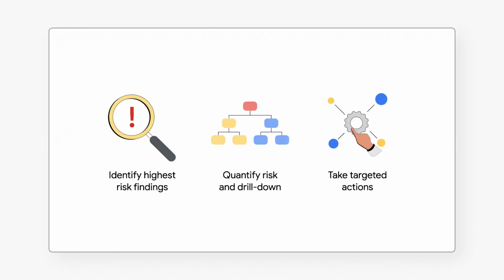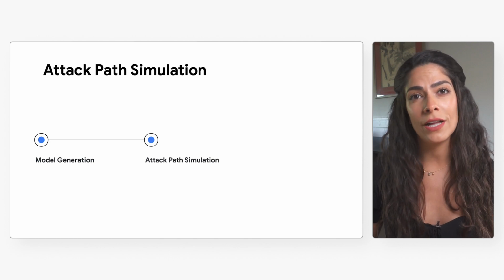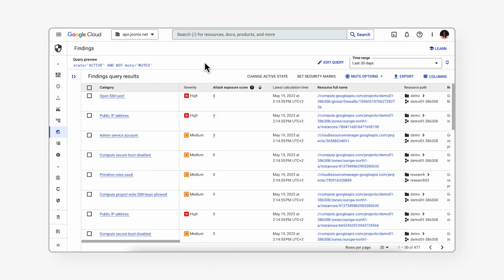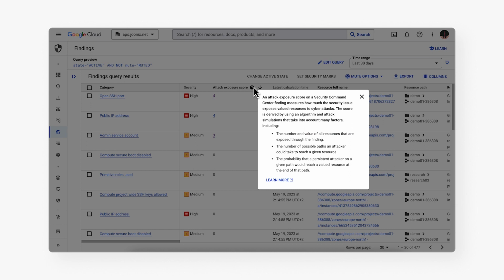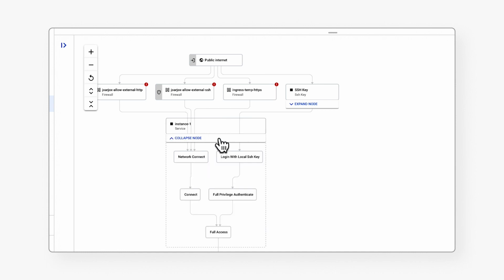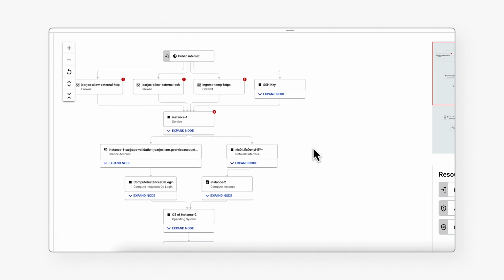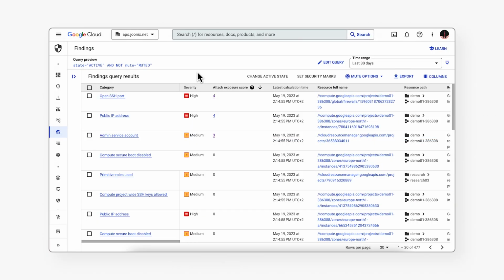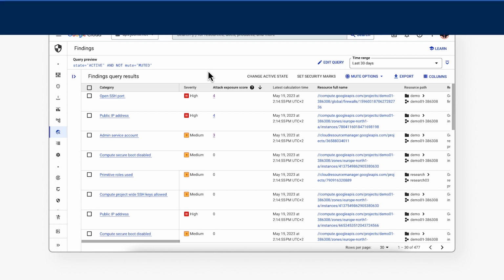Attack path simulation with Security Command Center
Introducing attack path simulation on Security Command Center (SCC) helps organizations identify their greatest security vulnerabilities. Watch along and learn how attack path simulation provides detailed simulations on generated models to deliver insights on what to prioritize, keeping your cloud resources safer and prepared for any threat!

Chapters:
0:00 - Intro
0:40 - Security for scaling Cloud environments
1:16 - What is attack path simulation?
2:26 - Demo
5:28 - Wrap up